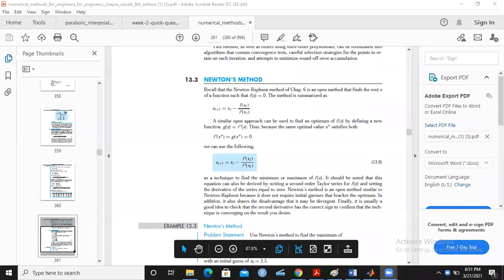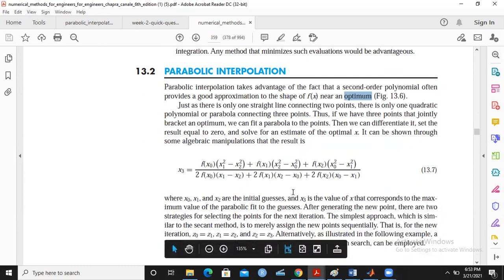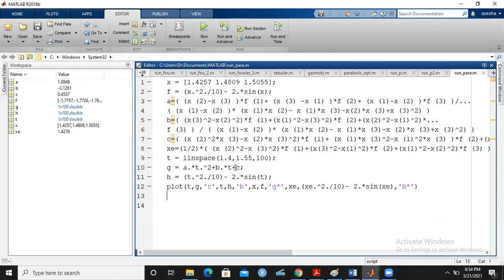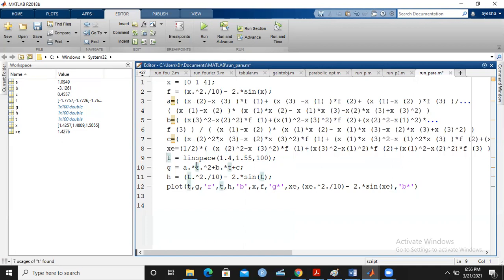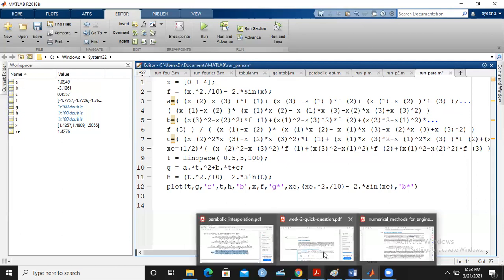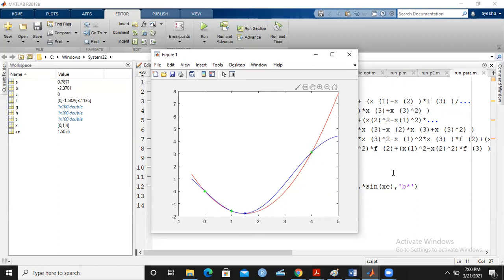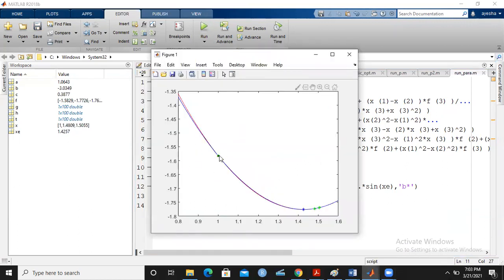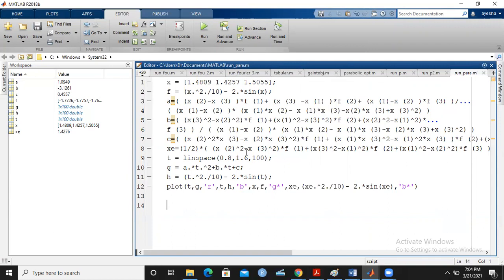Parabolic Interpolation for Unconstrained 1D Optimization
Please go through every step. You can even write formulae for a, b, c and xe on note book and do it manually. Good luck and let me know if you face any difficulty.